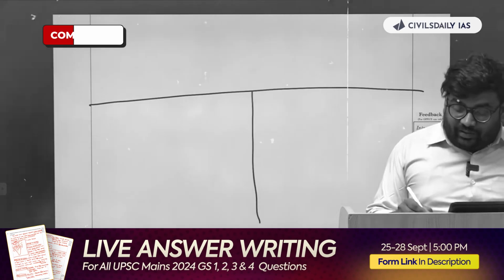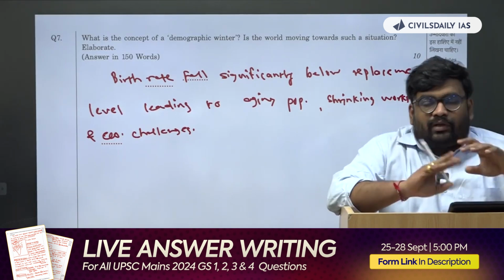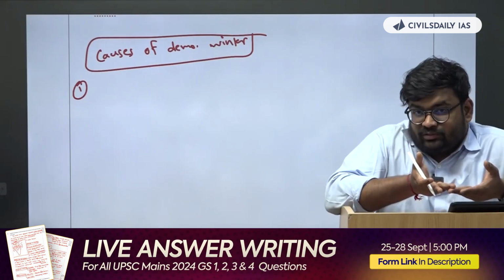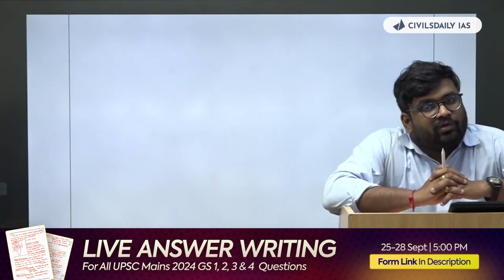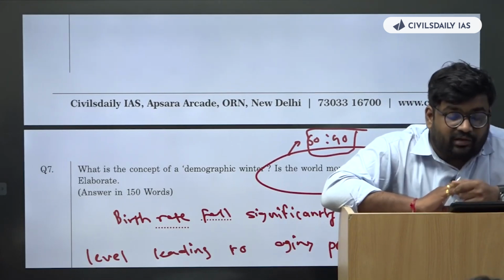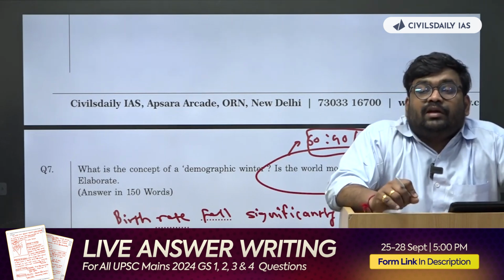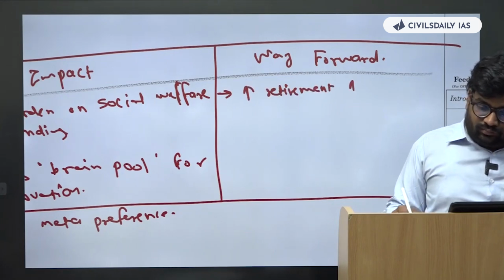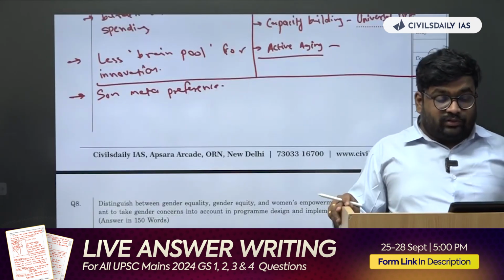✍️ Live Ans Writing: Mains 2024 Analysis and Discussion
[UPSC Open House] CD Faculties and Mentors | Detailed Discussion and Analysis of UPSC Mains GS Papers 2024 | Solve Live Mains Paper with Mentors

🔴 Dates: 25th to 28th September 2024
🕔 Time: 5:00 PM onwards
📍 Mode: Offline(15 seats only) & Online(Zoom)
Offline at : Civilsdaily IAS, Ground floor, Apsara Arcade, Old Rajinder Nagar, New Delhi - 110060, Near Karol Bagh Metro Gate No. 7

Our detailed discussion won't be just a list of ChatGPT-driven pointers, but rather the result of the serious efforts our mentors have put into identifying the nuances of the papers for you. From the 25th to the 28th, we will be focusing on the following:

1)  Live Answer Writing for all 4 GS papers
2)  Key Focus Areas, including:
   - Introduction & Conclusion Frameworks
   - Dimension Generation—Applying Key Frameworks
   - Application of the 10:6 and 15:8 Formula
3)  Handling Applied Questions—Developing effective Reading and Notes Making Frameworks

In this live answer writing session, Shubham Sir from Civilsdaily IAS discusses a question from the General Studies Paper 1 of the UPSC Mains 2024 exam, which focuses on the concept of "Demographic Winter." Shubham Sir provides a detailed answer analysis, breaking down key points and approaches to effectively tackle such complex topics in the exam. He also shares valuable tips on structuring answers, time management, and the critical aspects of writing a high-scoring answer in UPSC Mains. Perfect for aspirants looking to improve their answer-writing skills!